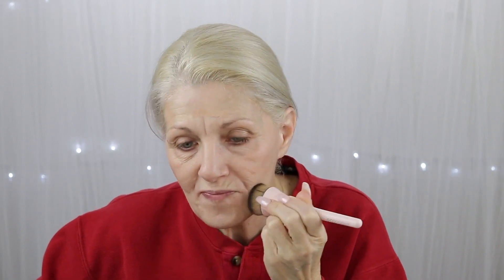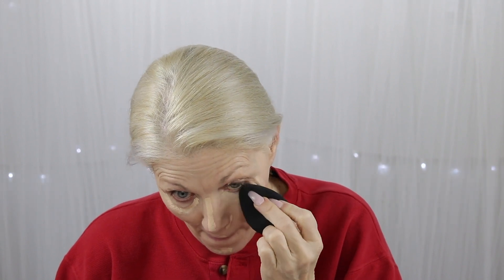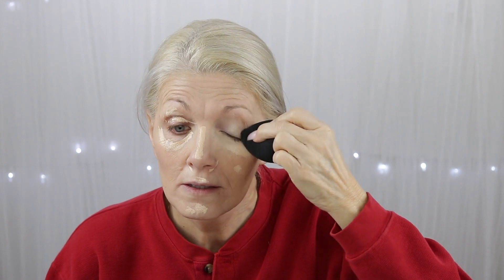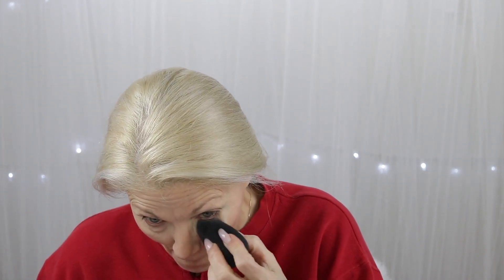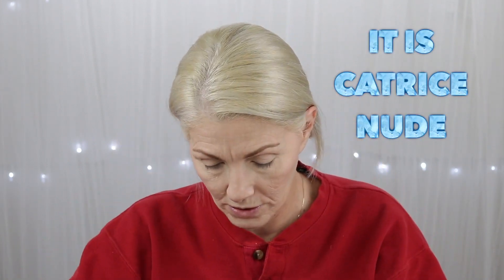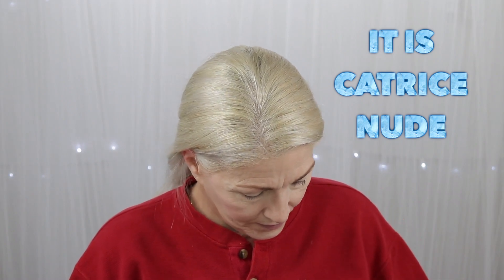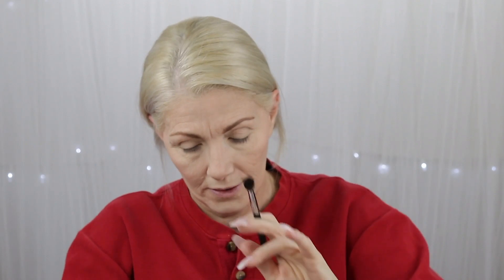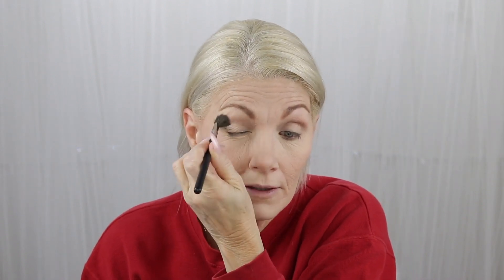Fun Friday! - GRWM using some cream products - BentlyK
Hey guys! Today's Fun Friday video is a GRWM (Get ready with me). I tried to use some of my old favorite cream products.  I didn't have any cream shadow though.  I must have given them all away.  I think I want to get the Charlotte Tilbury one that Jessica Braun likes so much. I'll have to see how much it is before I decide.  Have any of you guys tried that one? Its a cream single.  Was it worth the money?  She said it doesn't crease.  😎❤️

Do you shop online?  Join Ebates & get money back every time you shop online.  That's what I do! 😎

Lancome Rénergie Lift Foundation

Lancome Teint Idole Ultra Long wear Foundation

Tarte Creaseless Undereye Concealer/20S Light Sand

Jordana SCULPT N GO CREAMY CONTOUR STICK/Light

Hoola Cream-to-Powder Quickie Contour Stick

Tarte Cheek Stain-Blushing Bride

Catrice The Essential Nude Collection/010 ReNude My Style
No Link

Maybelline TattooStudio Waterproof Eyeliner Pencil/Bold Brown

Benefit Roller Liner/Brown

LAURA GELLER LashBOSS Major Length, Volume, Curl Mascara

ka-BROW! Cream-Gel Eyebrow Color With Brush/3

REVLON kiss cushion lip tint/ Crimson Feels

BECCA X Chrissy Cravings Lip Icing Glow Gloss Kit

104 W. 4th St.

bentlyk